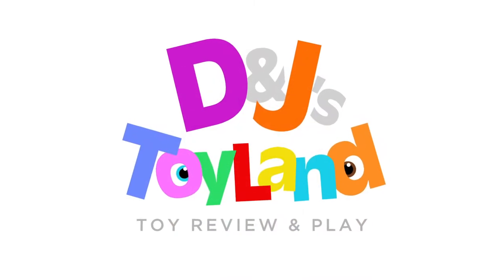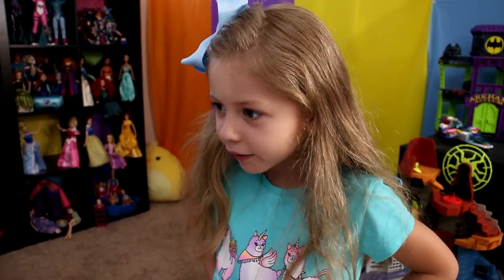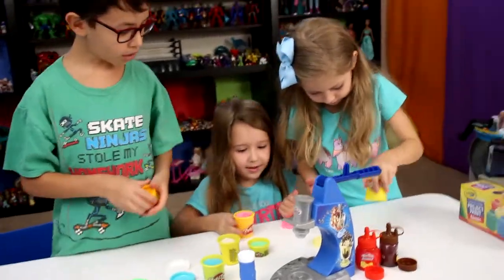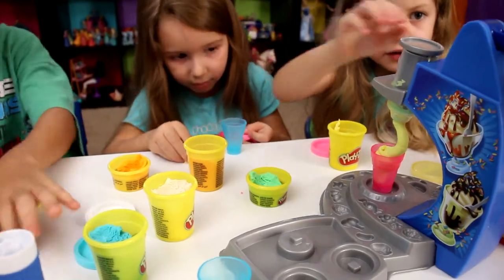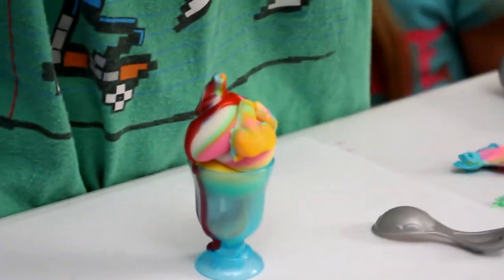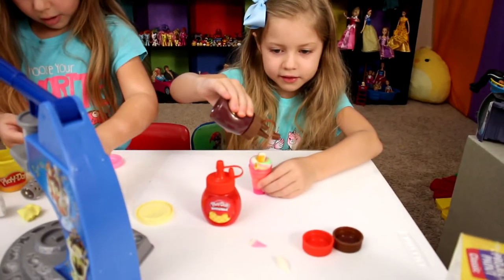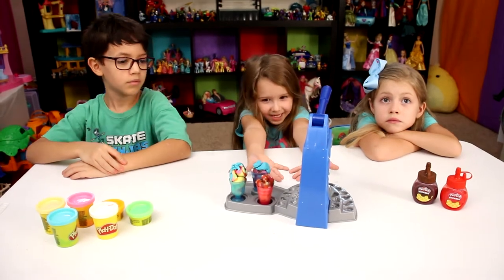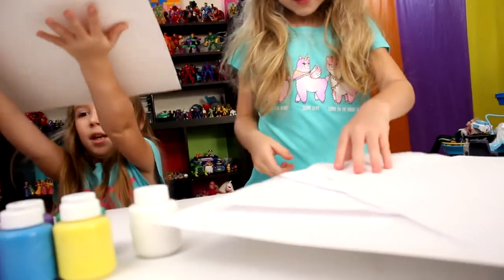Play-Doh Ice Cream Kitchen Creations Drizzy Sundaes & Crayola Paints Toy Review E009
Play-Doh Ice Cream Kitchen Creations Drizzy Sundaes & Crayola Washable Project Paints Classic Toy Review reveal

Judah, Daphne, and Anastasia review Play-Doh Ice Cream Kitchen Creations Drizzy Sundaes & Crayola Washable Paints. This Play-Doh set is SO cool!

ATTRIBUTION
Special thanks to:

1-hour/elevator music by:
Jay_You

DunDunDunnn music by:
copyc4t